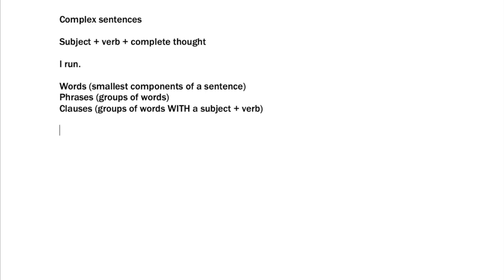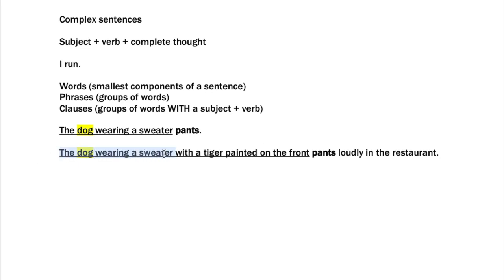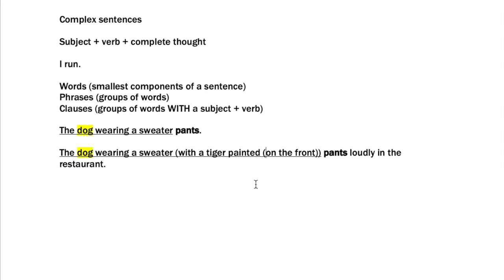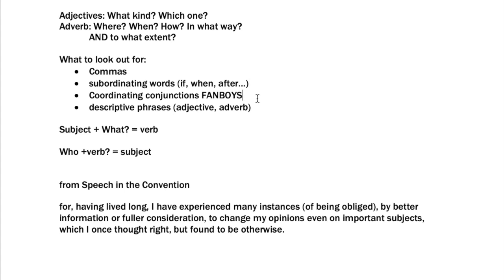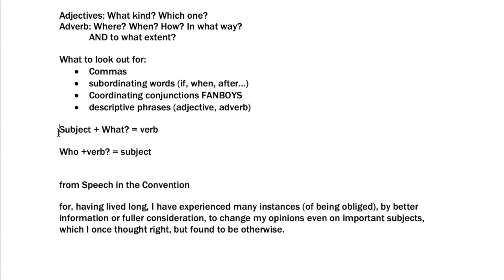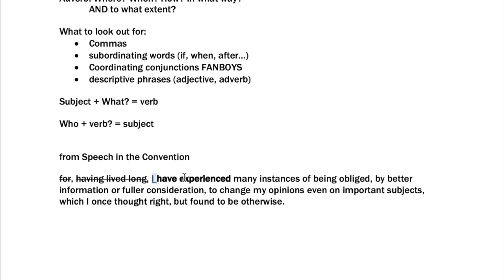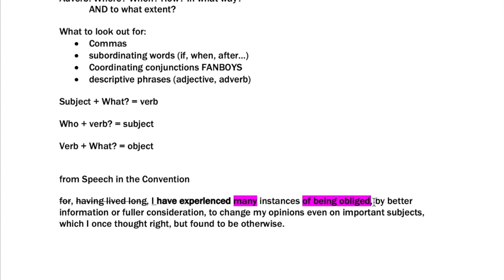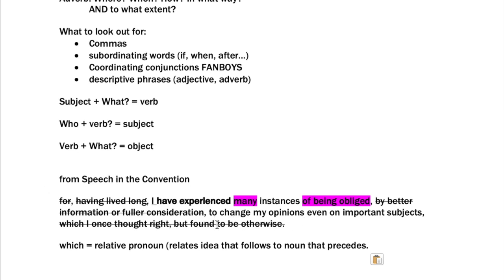Breaking Down Complex Sentences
Breaking Down Complex Sentences_Foundational Texts